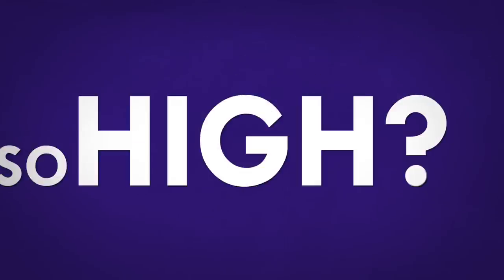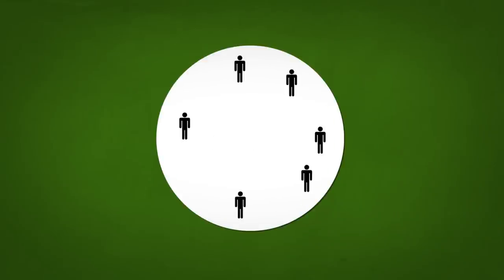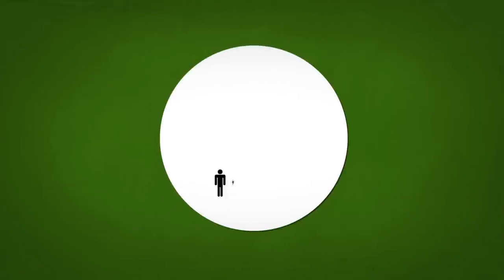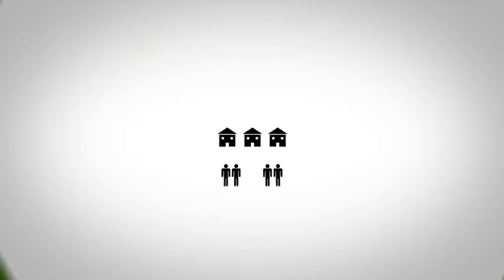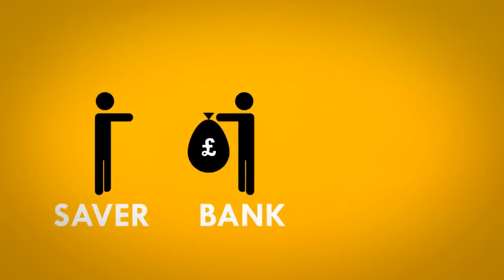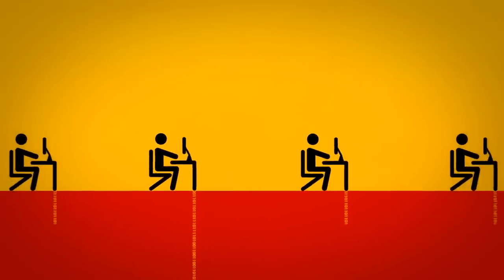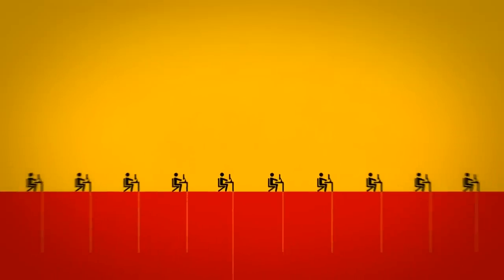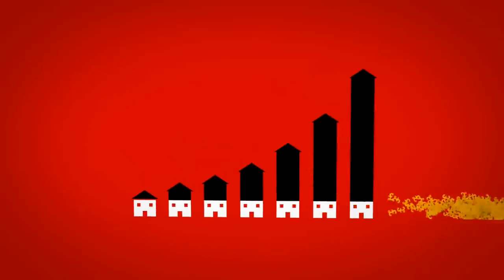House Prices: Why are they so high?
Why are house prices so high? Why is it so expensive for us to own a home? Why was there a housing bubble? Why was there a housing crisis?

In the ten years up  to the start of the financial crisis, house prices rose by over 200%. (*1)

Why?

A common belief is that there are too many people, too much immigration, and too few houses to go around.

But this is a myth.

In fact, during this time  for every 4 new people, we built 3 new homes. (*2)

But at the same time, mortgage lending grew by over 370%!

So, where did we find all this money to buy houses?

When you take out a mortgage, the money doesn't actually come from somebody else's savings.

No. It's actually just created, electronically, by your bank typing numbers into a computer.

And it's those newly-created numbers, or newly-created money, that you can use to pay for your new house.

Since every mortgage works this way, all the crazy lending before the crisis created hundreds of billions of brand new money.

And this new money flooded into property...

Pushing houses prices up so high.
Everyone pays more for a place to live, which means that, after paying the mortgage or the rent, there's less money to pay the bills,

And less money to spend with businesses and shops in your town.

So high house prices don't make us richer - they make us poorer.

Well actually, not all of us -- high prices and big mortgages mean bigger profits for the banks. And with an effective license to print money, this guarantees they'll lend too much.

So if we want to keep houses affordable for ordinary people, we have to look to the banks, and together take away their power to create money, for good.

Spreading the word is crucial, so please send this to anyone you know who's been priced out of a home - friends, kids, students etc.

*1: Source: Nationwide House Price Index -- Q3 1997 to Q3 2007.

*2: Source: Figures on number of houses from: Department for Communities and Local Government, Welsh Assembly Government, Scottish Government, Department for Social Development (NI); Figures for population: Office of National Statistics)

Positive Money is a not-for-profit research and campaign group. They work to raise awareness of the connections between our current monetary and banking system and the serious social, economic and ecological problems that face the UK and the world today. In particular they focus on the role of banks in creating the nation's money supply through the accounting process they use when they make loans - an aspect of banking which is poorly understood. Positive Money believe these fundamental flaws are at the root of - or a major contributor to - problems of poverty, excessive debt, growing inequality and environmental degradation.